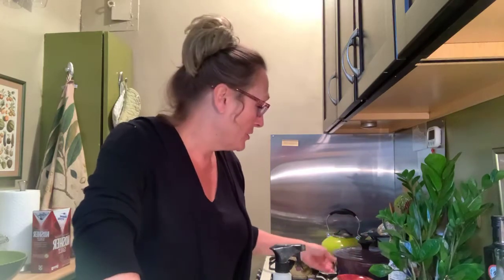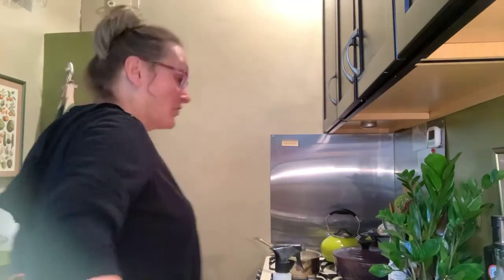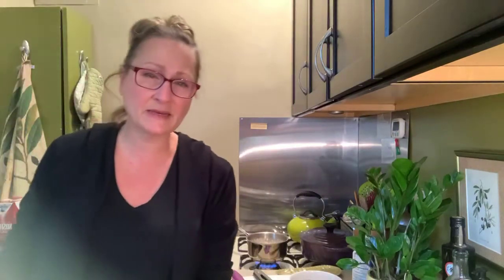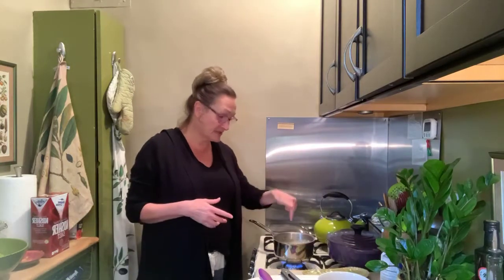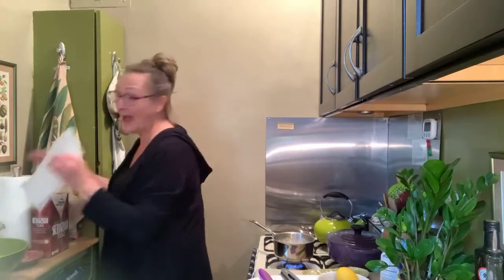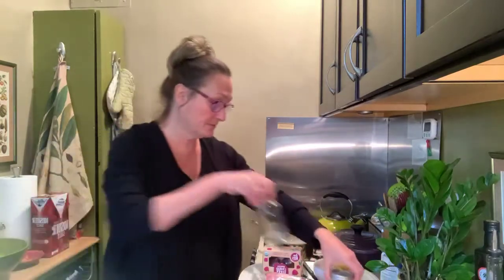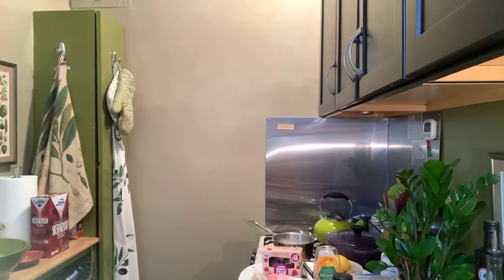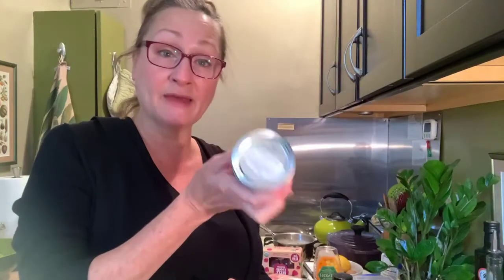Episode 123: Back Pain Incites Refrigerator Cleaning